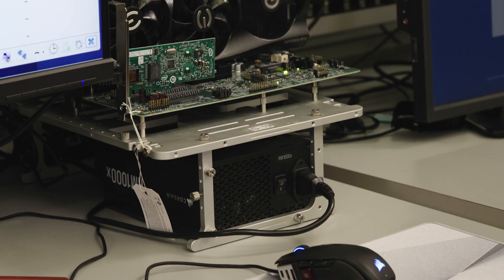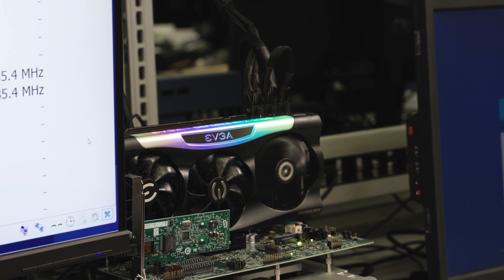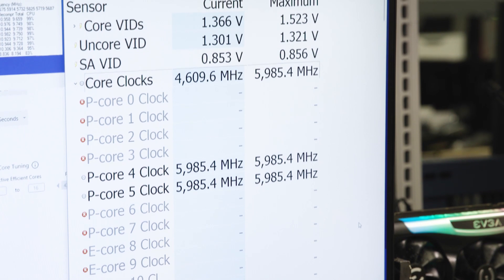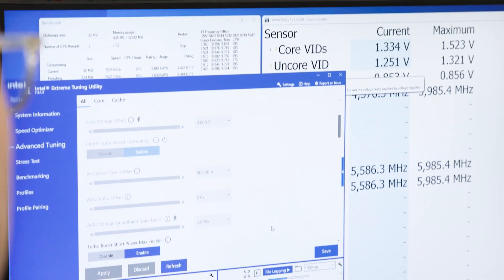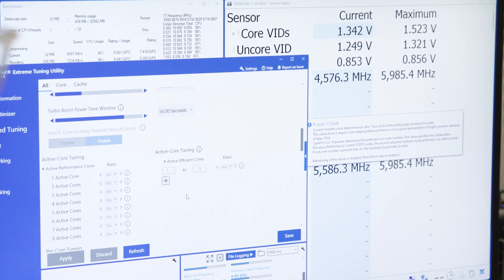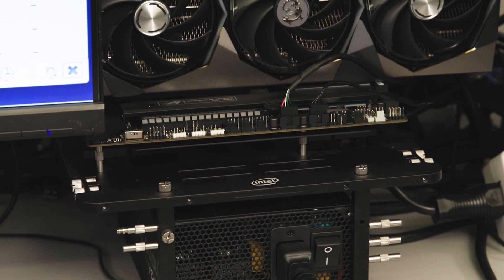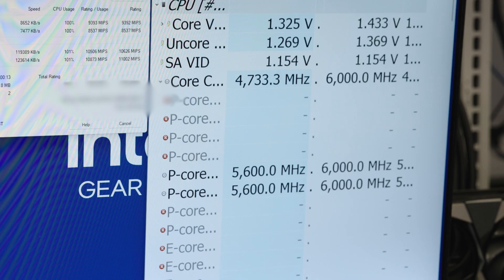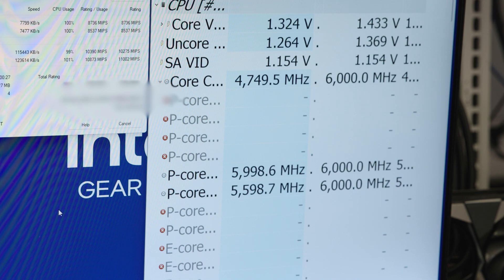Sneak Peek: 6 GHz Intel Core Out-of-the-Box Demo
We haven't been shy in mentioning an upcoming Intel processor hitting 6 GHz out-of-the-box -- without the need of being overclocked. To see it for ourselves, we caught up with Jason Xie, a technical marketing engineer at Intel, in his lab where he ran a quick demo of said processor, confirming all the chatter.